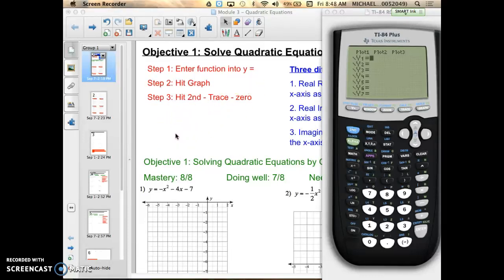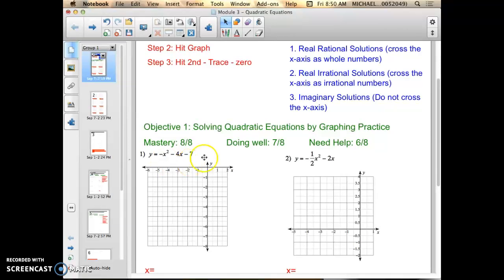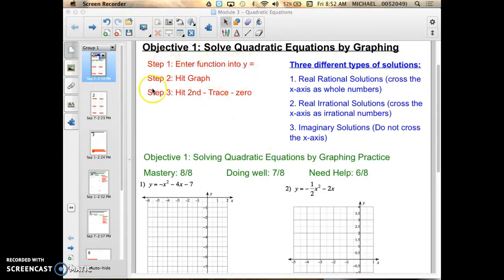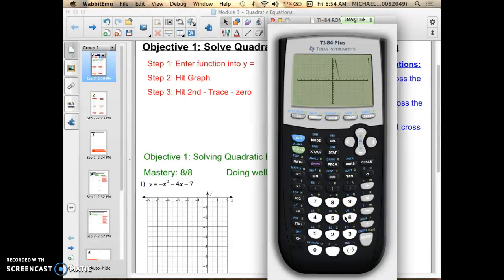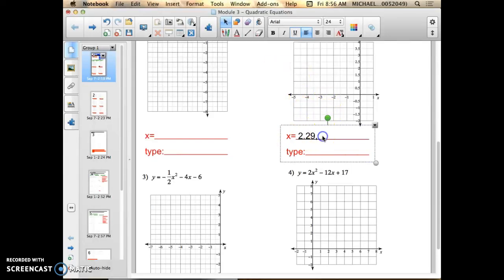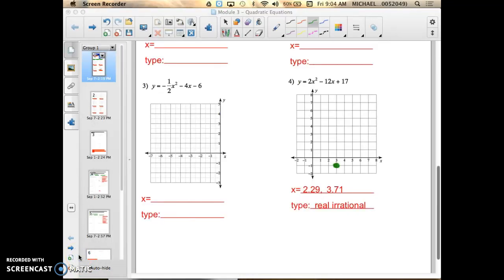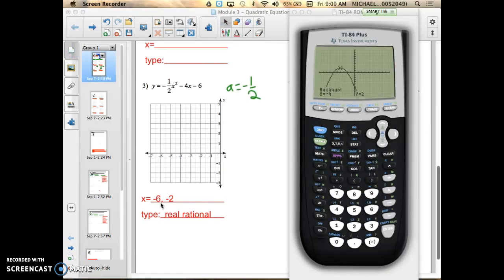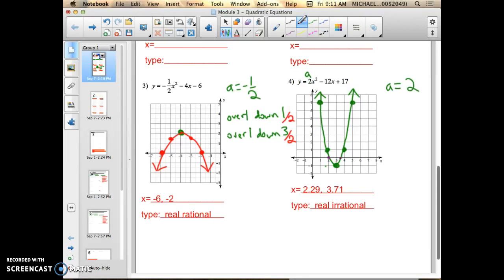Objective 1: Solve Quadratic Equations by Graphing